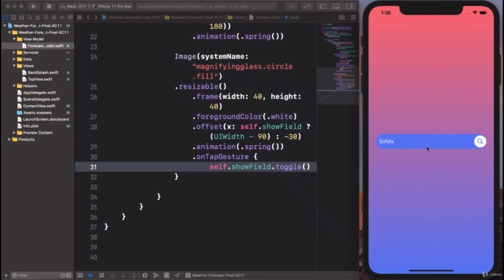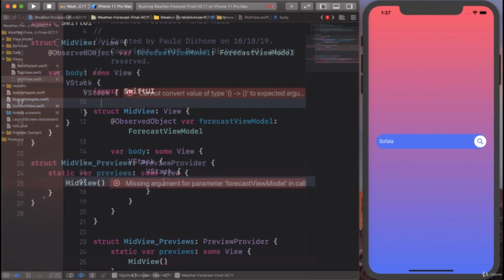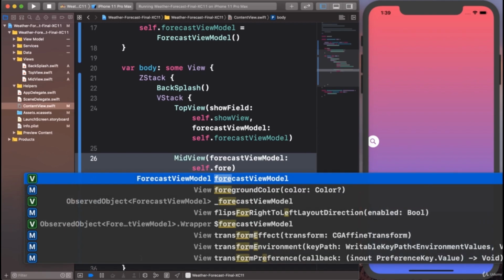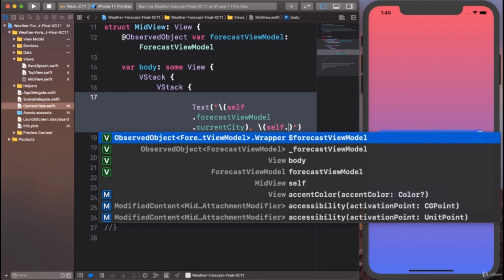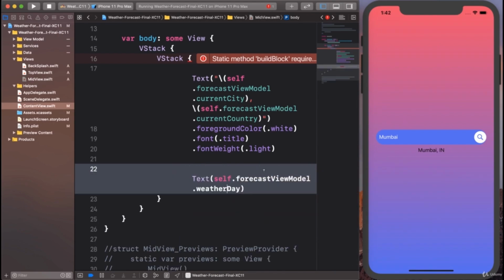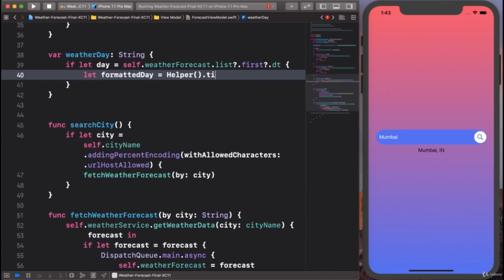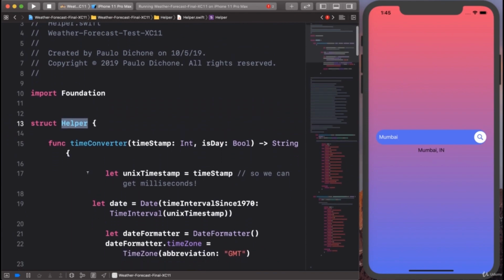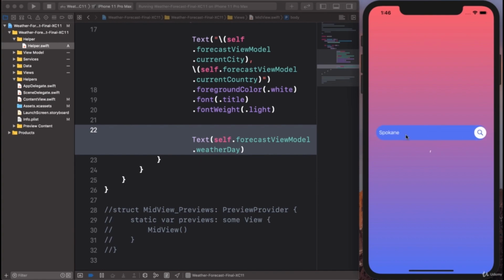Showing Current City and Date | Build Powerful iOS App from Scratch Step-by-Step SwiftUI Tutorial